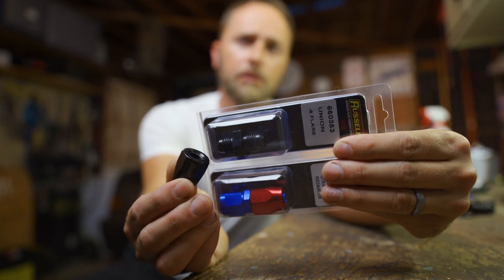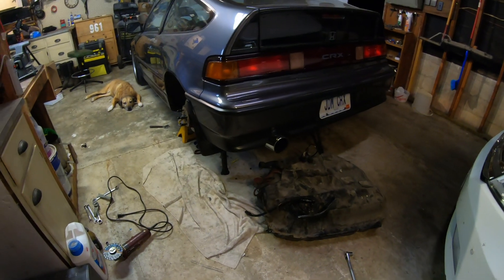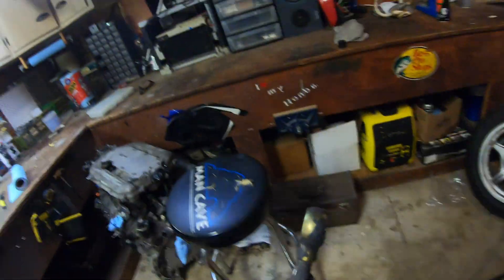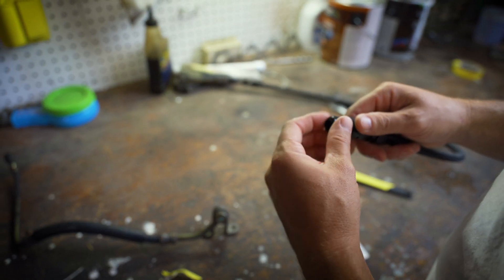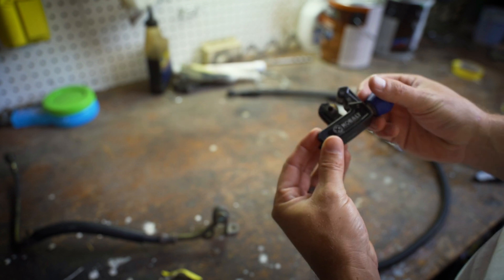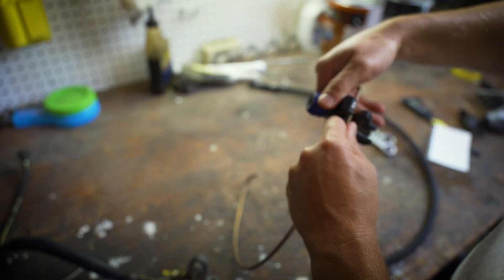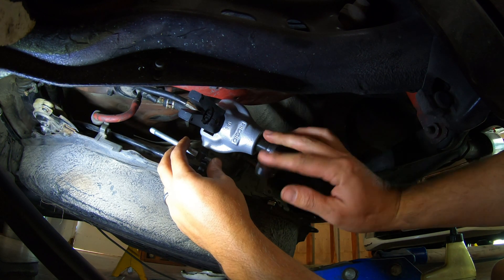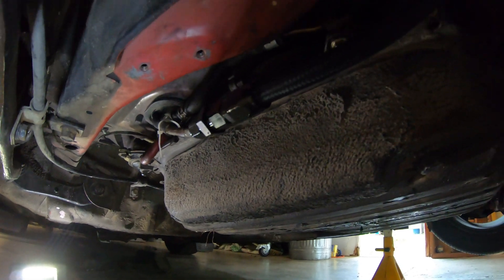How To Use AN Fittings and Steel Braided Line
Links to all fittings used in this video below!

This is a long video where I will walk you through the steps as I replace an old factory fuel line with a new AN braided line.  I will walk you through the basics and help you get an understanding of AN fittings and how they can work on any application.

Also consider buying any of your fittings or anything else on Amazon through one of my links below and it helps me get a very small commission which helps this channel keep going!

-6AN 3/8 Stainless braided nylon hose

-6AN Honda 12mm 1.25 Banjo adapter

-6AN Hose end

-6AN to -5AN male to male reducer(be sure to select correct size

-6AN nut and sleeve(be sure to select "5/16" size)

Equipment I use to make my videos:

Main camera: Sony A7III
Secondary Camera: Sony a6500
GoPro Hero 7 Black

Sigma Sony-Canon Lens adapter MC-11

Prime Lenses:
Canon 35 f2 IS
Canon 50mm 1.4
Canon 85 1.8
Canon 135 f2L

Zoom Lenses:
Canon 17-40 f4L
Sigma 24-70 f2.8 OS Art
Canon 70-200 f2.8IS

Microphones:
Gopro mic adapter
Movo VXR10 compact shotgun mic

Lighting:
RPS Studio LED mono lights
Small LED dimmable panel

Monitors:
Andycine C7 7”
Anycine A6 Plus 5.7”

Gimbal:
Moza Air 2

Drone:
DJI Mavic Air 2 Fly More